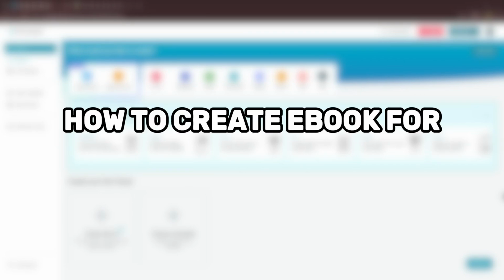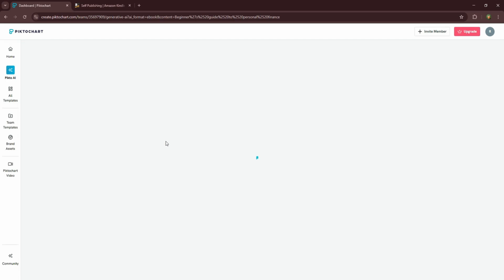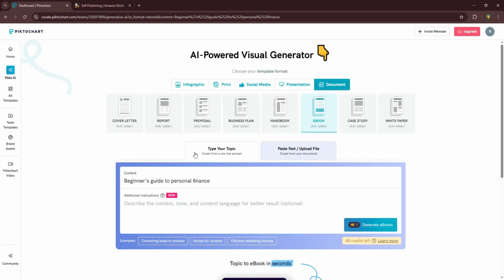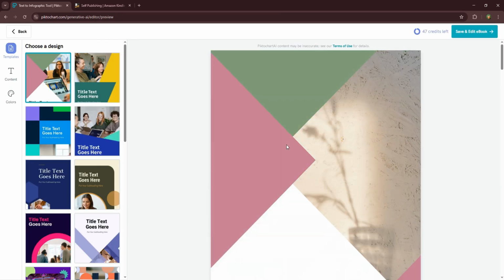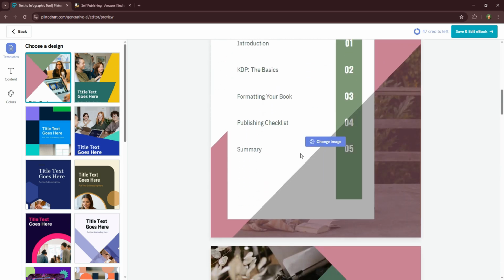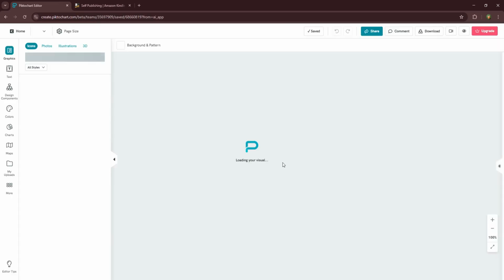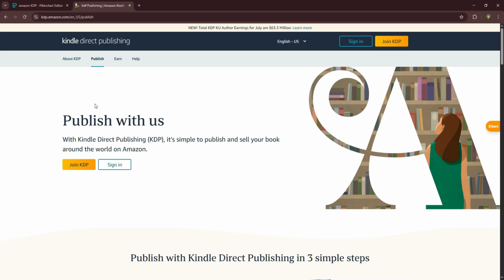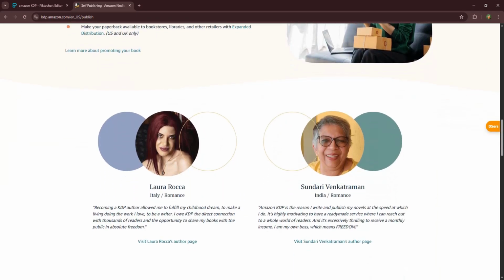How to Create Ebook for Amazon KDP (Quick Tutorial)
Here's a guide on How to Create Ebook for Amazon KDP.